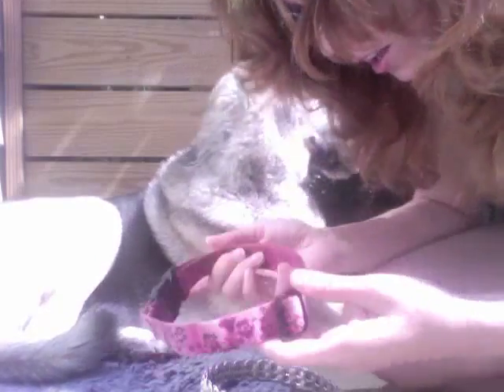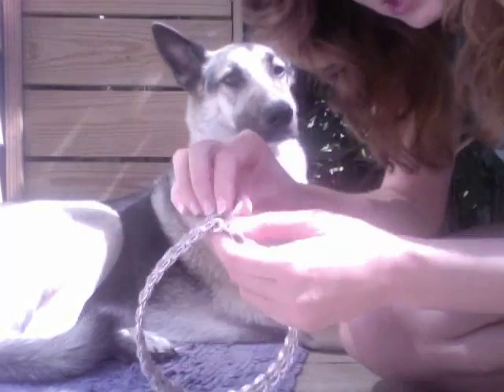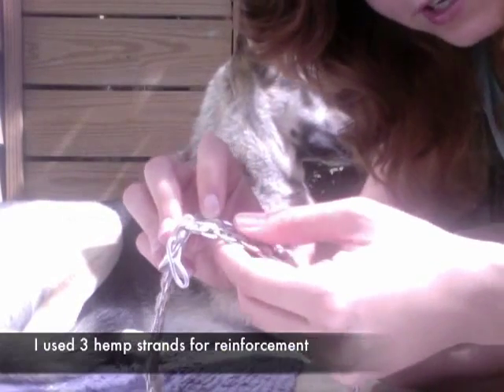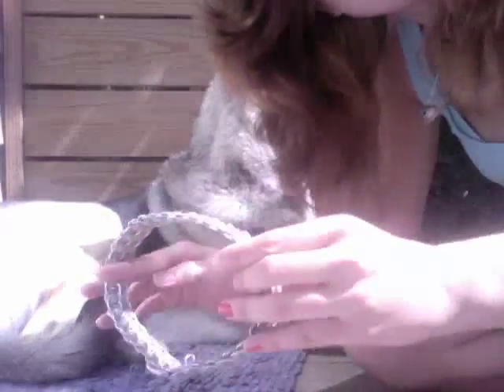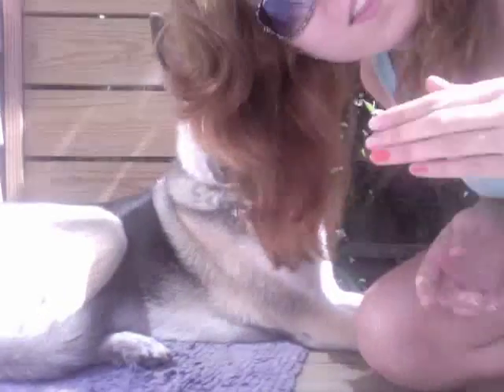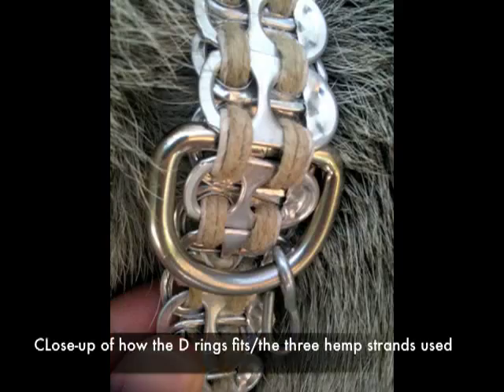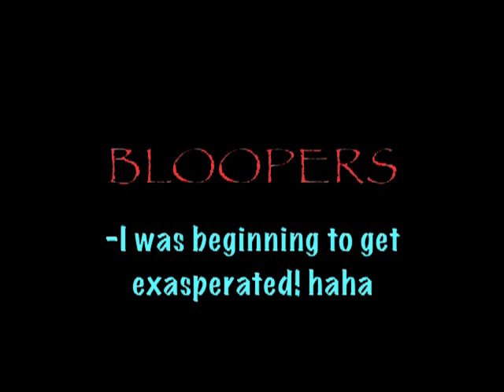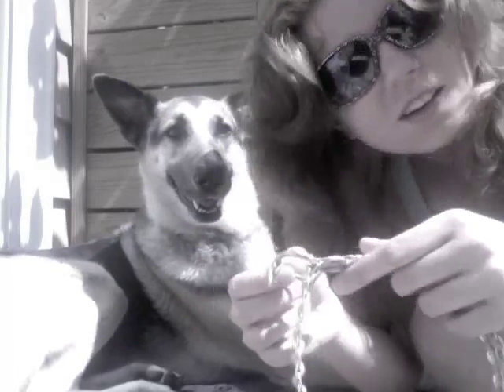Pop Tab Dog Collar Tutorial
Make this fun, DIY, pop tab dog collar. All you need for this dog collar craft is: hemp, pop tabs, and a D ring